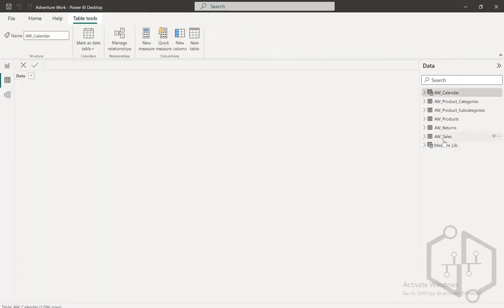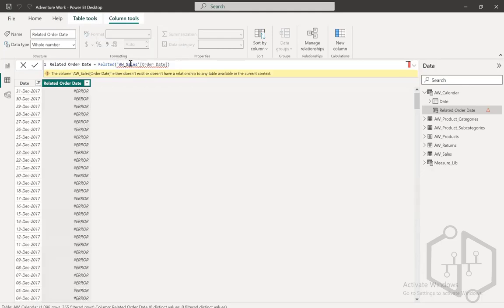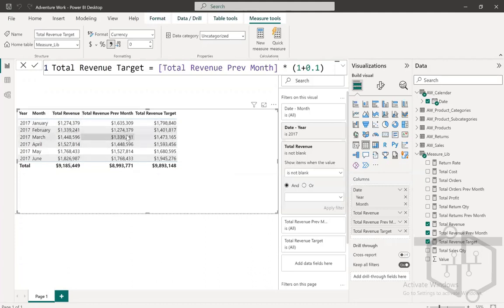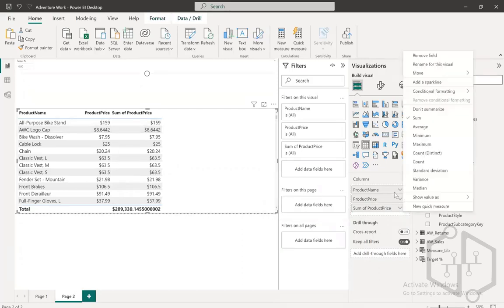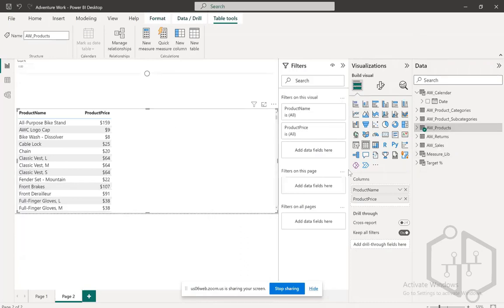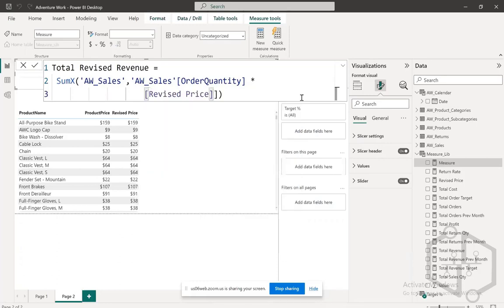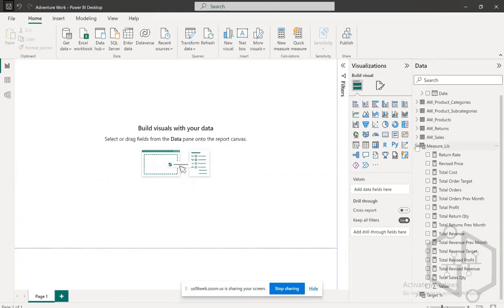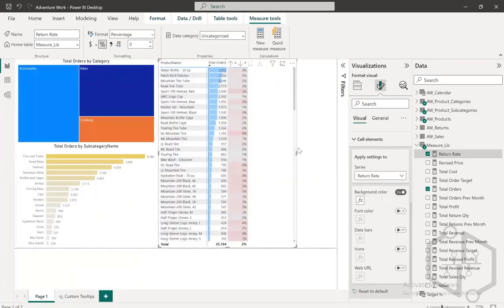Power BI Training | Power BI Tutorial | Power BI meaning |uDemand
Are you looking for Power BI   Tutorial?
Power BI   is a cloud-based data integration and analytics platform that enables marketers to collect, combine, and analyze data from multiple sources. It provides users with self-service tools to visualize and report on data, as well as the ability to share insights with colleagues.

Our expert faculty will walk you through every concept you'll need to know to pass the   Power BI   certification exam, and our full-time technical support team will be there to help you every step of the way. You can also study whenever it is convenient for you because of our flexible training hours.

Power BI meaning @uDemand